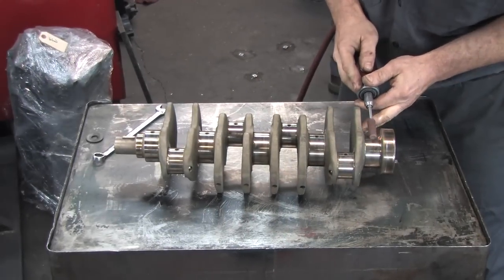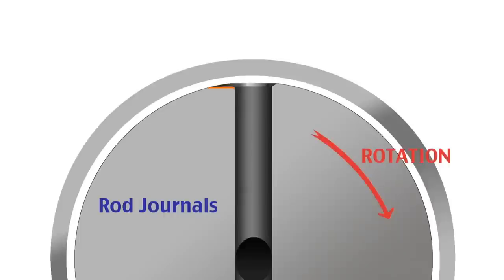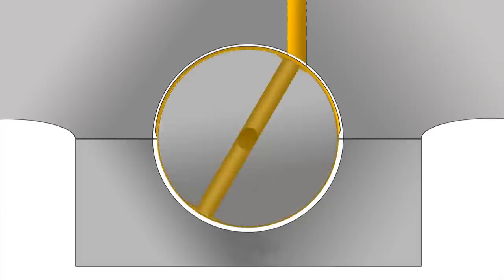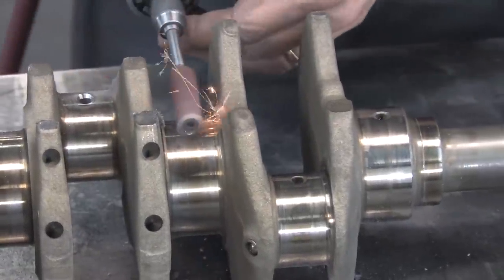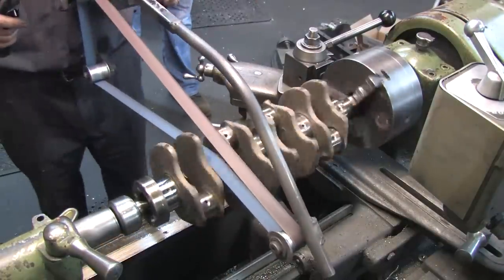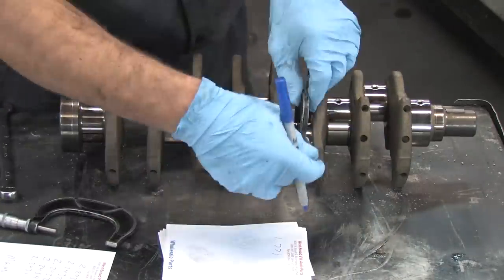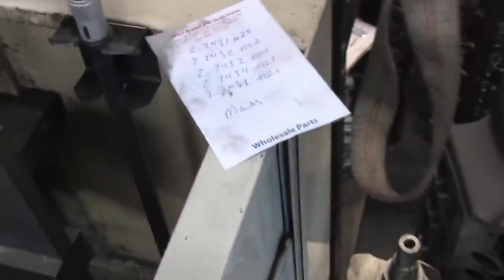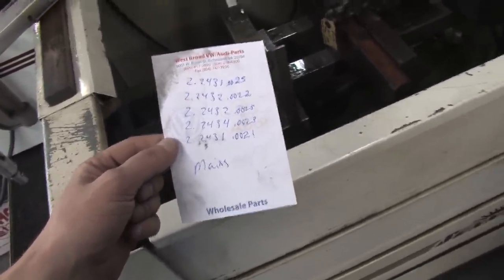6-bolt 4g63 Crankshaft Chamfer & Oil Clearances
These are some things you need to think about during your build.  Some engines don't have any chamfer on oiled journals whatsoever.  All equipment like that can benefit from at least a light chamfer like the one that's on a stock Mitsubishi crank shown in this video.

When you Chamfer an oil passage, you create a low-pressure zone where the edges of the oil passage lift away from the bearing as it passes over it.  The principles of fluid dynamics dictate that if there wasn't an available substance to displace that low pressure zone (in this scenario, there is an oil supply), cavitation might occur.  If we were talking about aerodynamics, the effect would be lift.

An extremely-advanced or leading chamfer is actually capable of sucking oil off of a flat bearing, whereas a trailing chamfer vacuums oil out of a gallery and does a better job of spreading it around.

The modification that was performed here is intended to increase oil flow to the mains and the rods.  It's mentioned in the video that I'm setting up my rod oil clearances on the looser side of spec.  This will decrease block oil pressure because more oil will be able to leak past the fillets of the crankshaft and back to the pan.

But there's another modification being performed.  A balance shaft elimination.  There will be lots of debate about this in the coming videos as that transpires, but one of the side-affects of doing a BSE is increased oil pressure.  With several internal oil holes plugged off inside the block, I will have a spike in oil pressure.  I had my chamfers cut straight in order to offer the largest practical surface area to apply oil to the mains and rods.  My intention is to relieve some of this oil flow that doesn't have anywhere else to go.  With the added flow, the straight chamfer is actually beneficial to the mains, allowing them to intake more oil as well as to spread more of it on the flats below the grooved upper bearing.

The animations illustrate this completely.  They were created by yours-truly.  I know the oil hole on the mains is on the wrong side.  It was too much work to fix, but they get the point across.  Don't laugh at them any harder than I did.